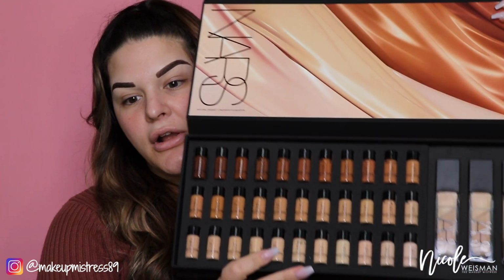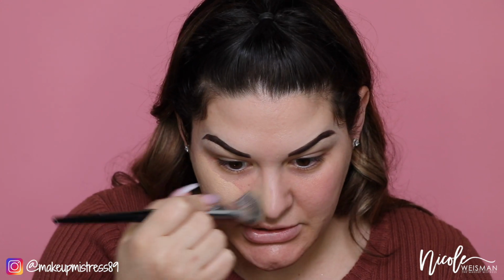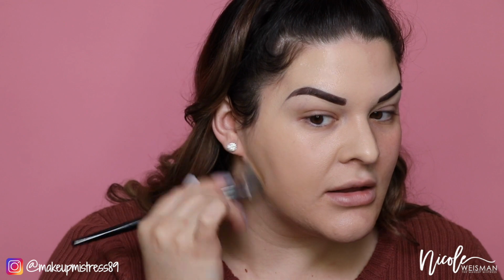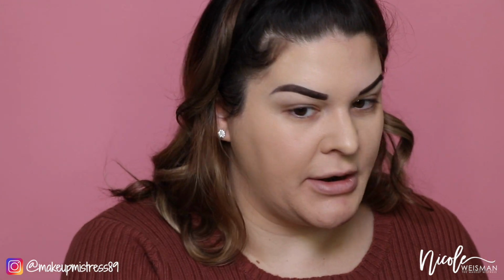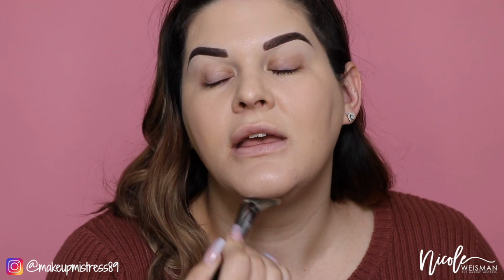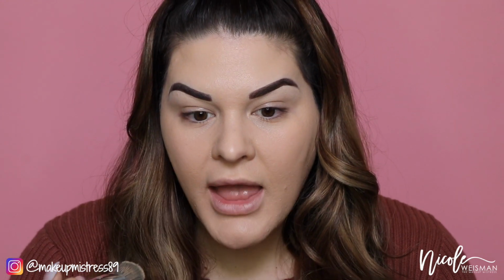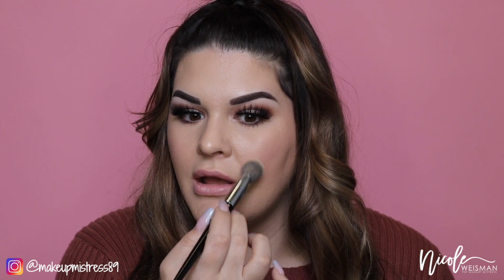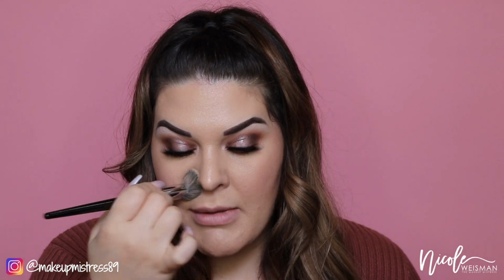NEW NARS Radiant Longwear Foundation Review, Demo & Wear Test | NICOLE WEISMAN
I may divorce my husband so I can marry this foundation. TOTALLY KIDDING! But honestly, I am so beyond in love with the new NARS Natural Radiant Longwear Foundation. It makes me look like I’m not wearing makeup at all and that I just have flawless skin (I WISH!). You guys have to try it and let me know what you think!!

PRODUCTS MENTIONED:
NARS Natural Radiant Longwear Foundation In Vienna & Deauville
Sephora Pro Flawless Airbrush Brush

If you do not wish to purchase using the link, you can always do a search for the item and purchase that way. I DO make a small amount of money if you shop through these links, this money goes to bettering my channel (equipment, products to review and do tutorials with, etc.)